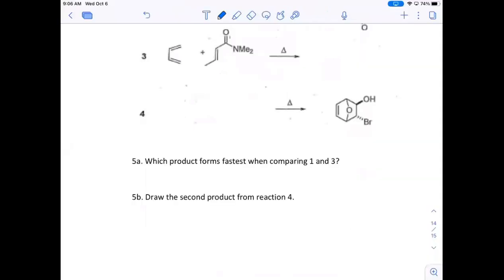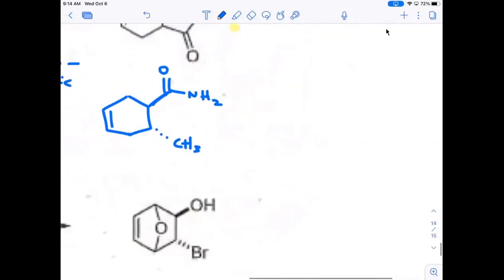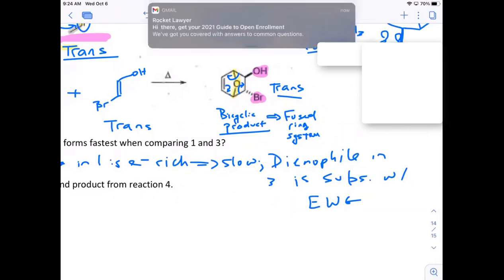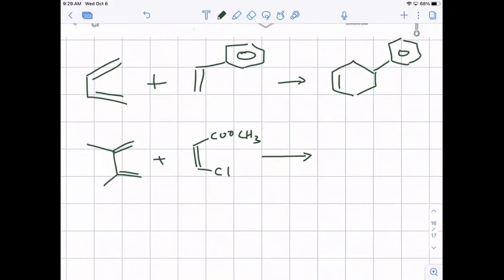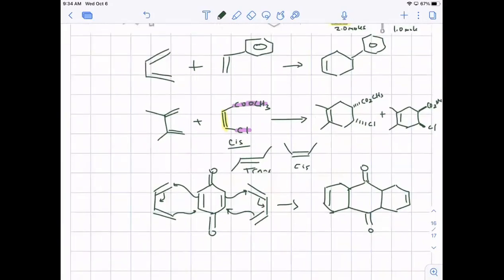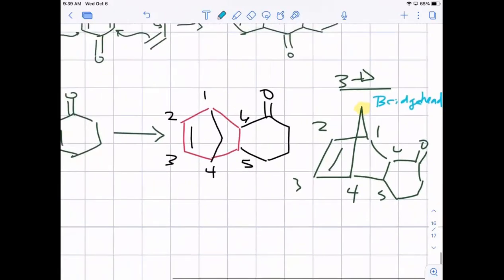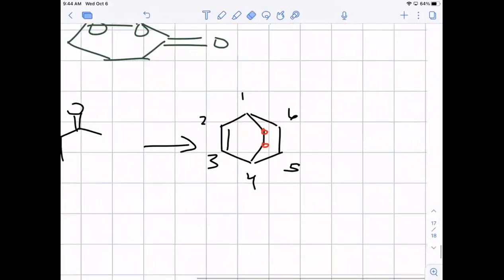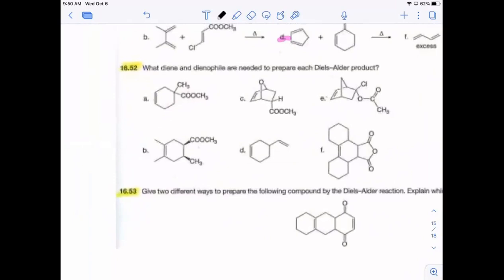CHEM 321 10-6-21 edit